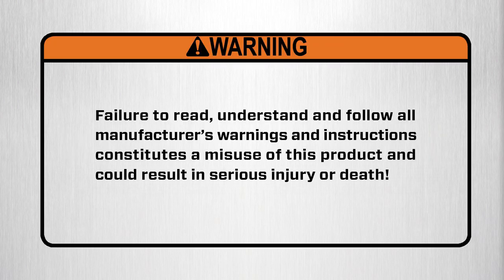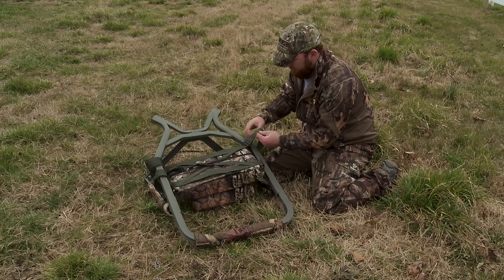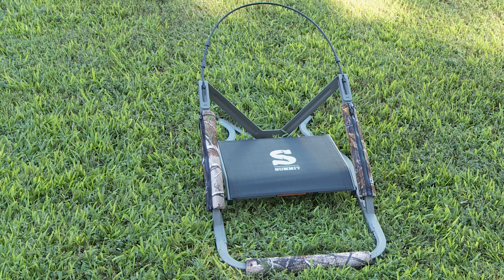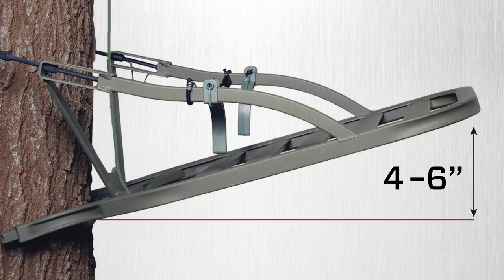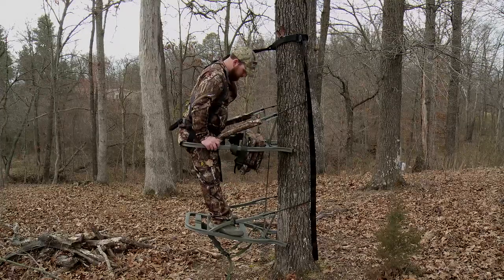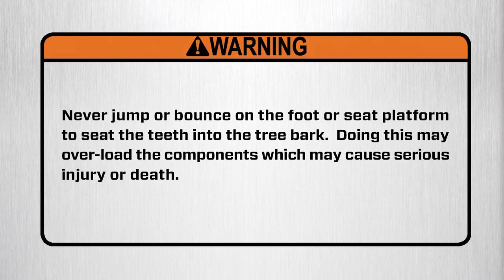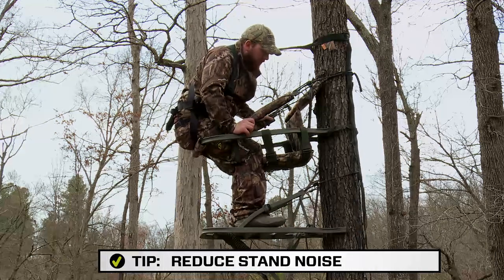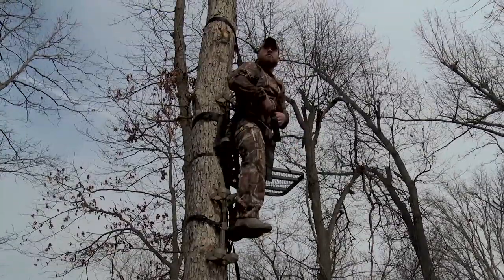Summit Explorer and Sentry Climbing Stands | Safety Instructions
Carefully read the owners manual before watching this video. Summit Explorer and Sentry climbing stands are the newest addition to the 2016 climbing line-up.